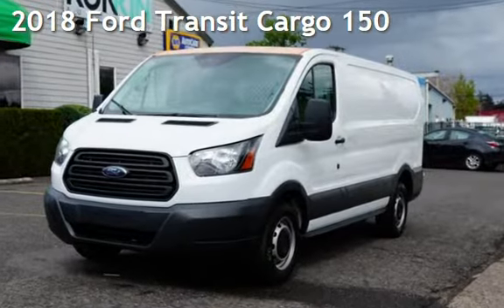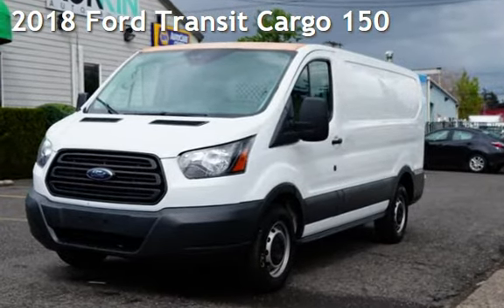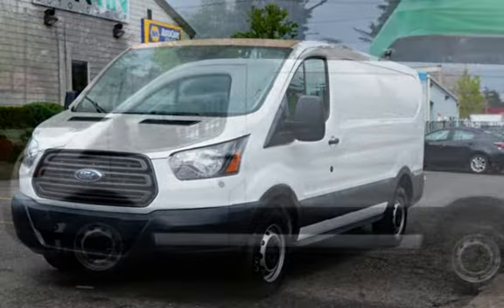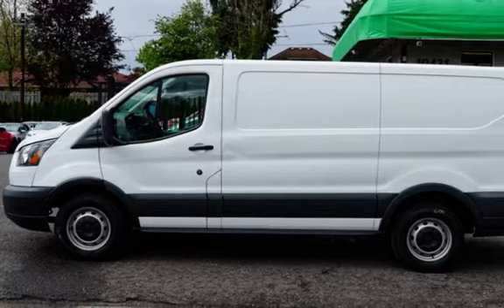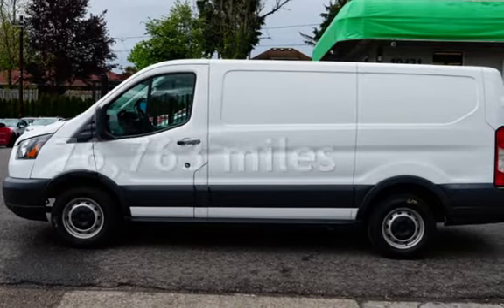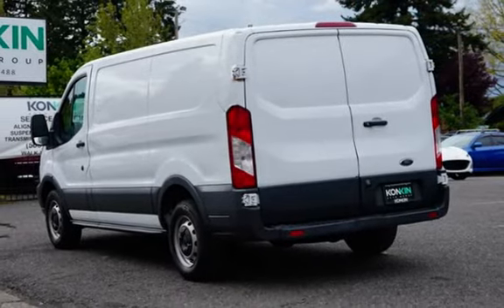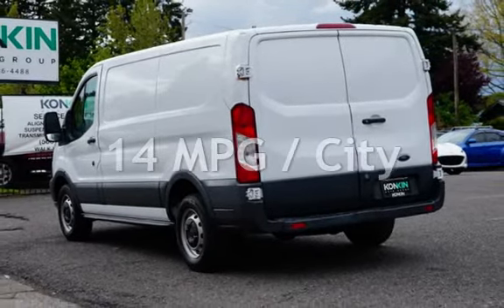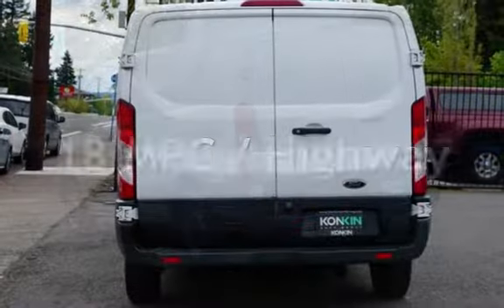2018 Ford Transit Cargo 150 for sale in Portland, OR